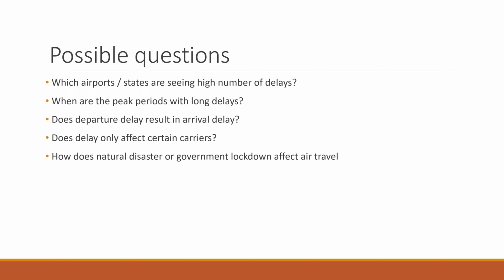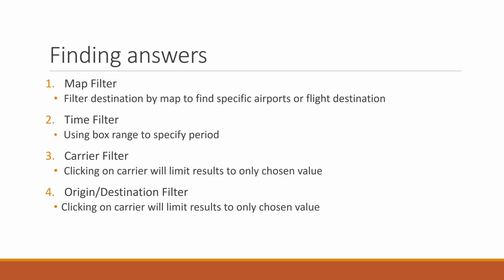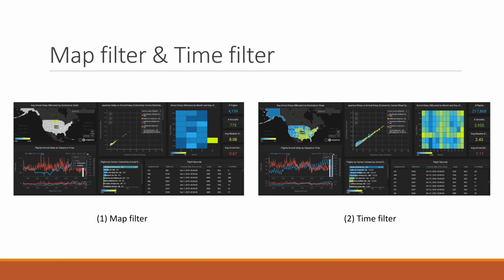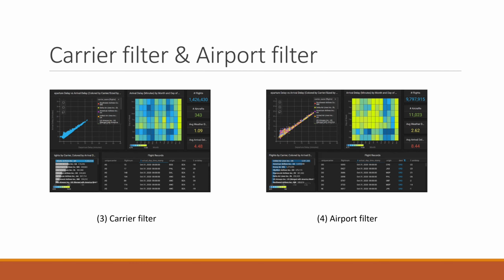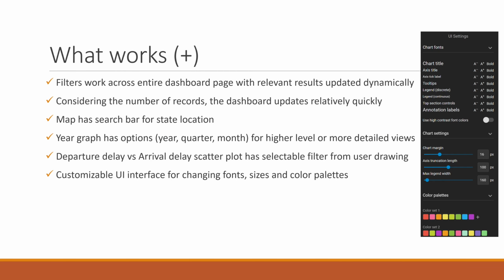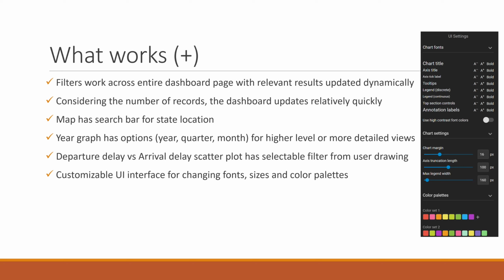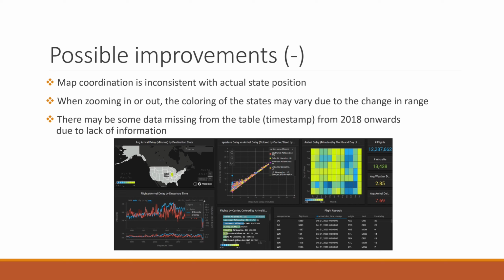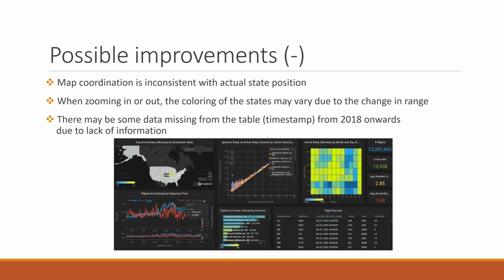Airline Flights in the U.S.